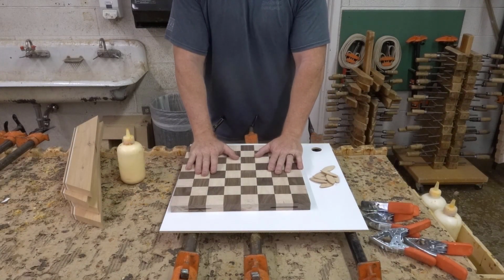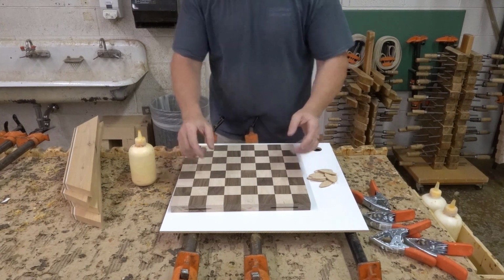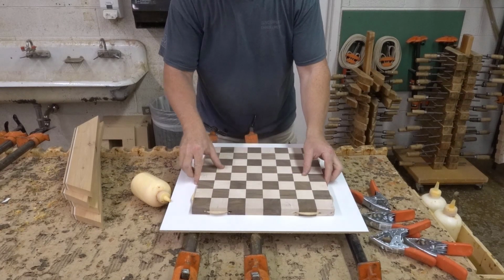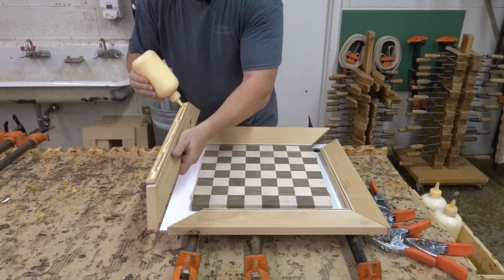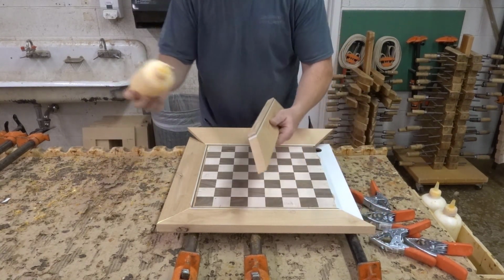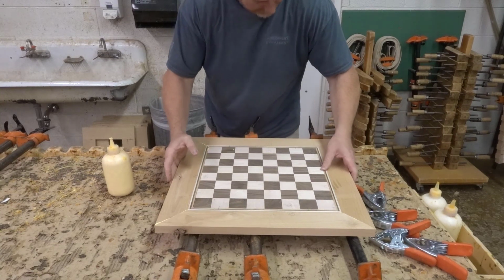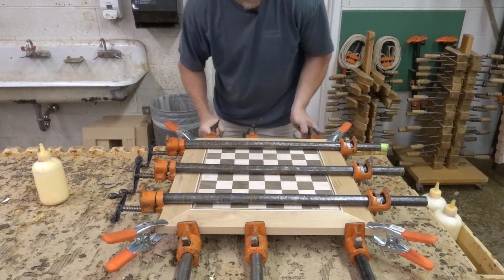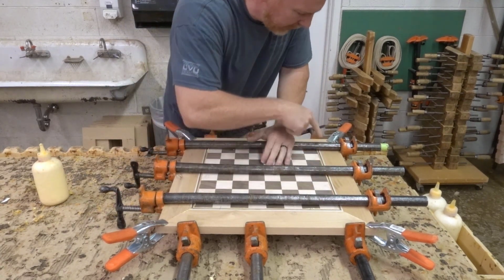20 CB Final Glue Up